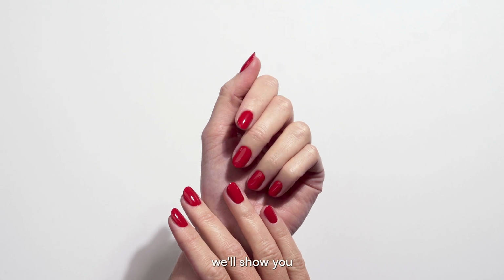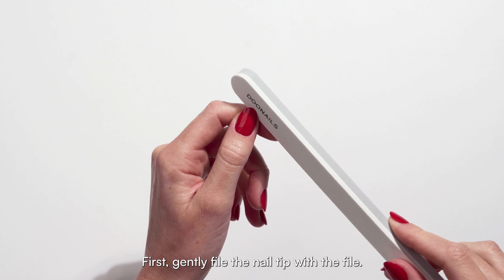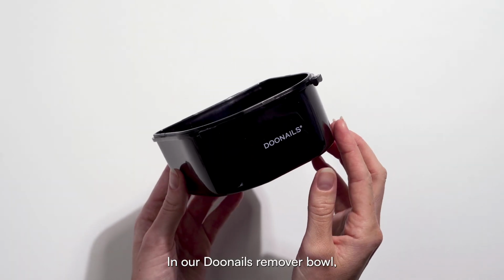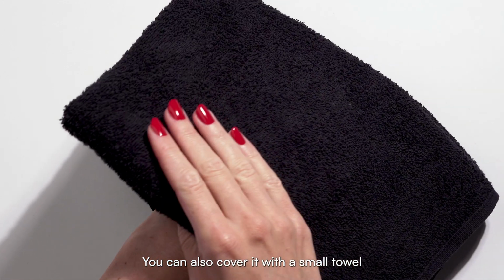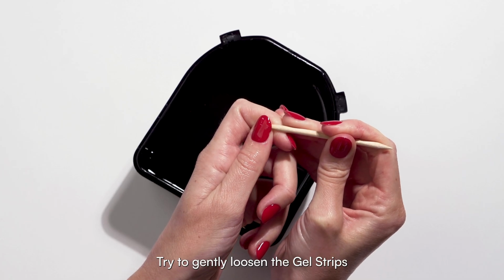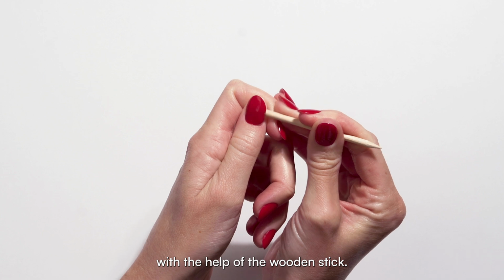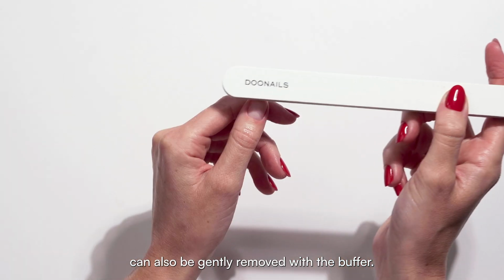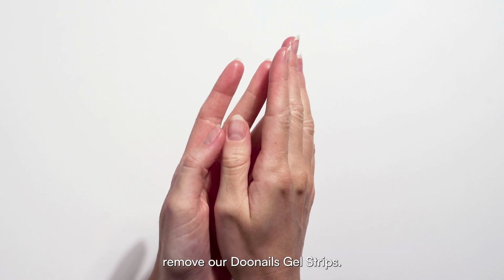Gel Strips - Removal | Doonails (EN)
Who is Doonails Professional? We show you what we do, who we are and how you can get perfect salon quality nails at home. Our answer is "Doonails Dipping Powder"

▬ WHAT'S DIPPING POWDER ▬▬▬▬▬▬▬▬▬▬

Get strong, long-lasting and naturally beautiful nails with the Doonails - Dipping Powder Kit. Lasts like acrylic polish but removes easily like regular nail polish. Does not need UV light to cure, is odorless, non-toxic, animal-free and will not harm your nails. The all-inclusive nail set includes everything you need to enjoy long-lasting and beautiful nails for up to 3 weeks. Choose your favorite colors from 90 unique powder colors, create your own Dipping Powder Kit and experience the unique Doonails Dipping Powder world.

▬ DOONAILS CLUB ▬▬▬▬▬▬▬▬▬▬

▬ TIMESTAMPS ▬▬▬▬▬▬▬▬▬▬▬▬▬▬▬▬

0:00
0:11